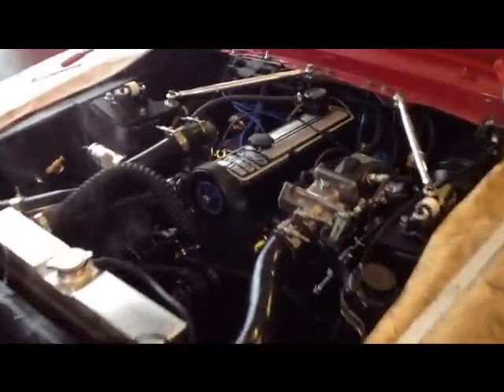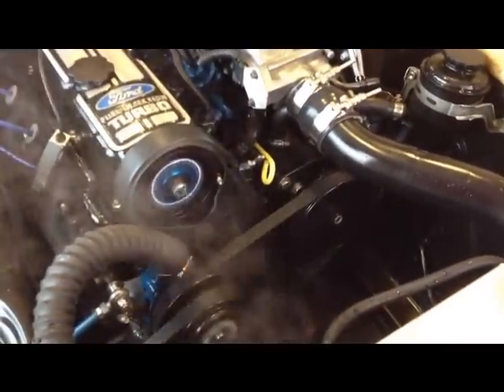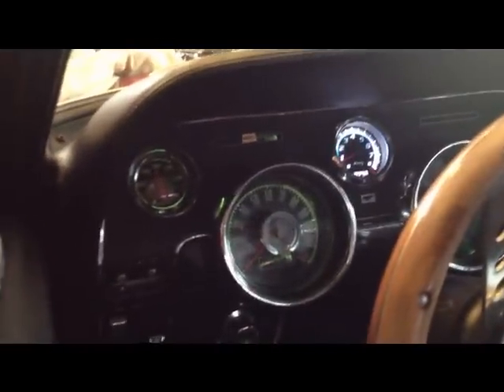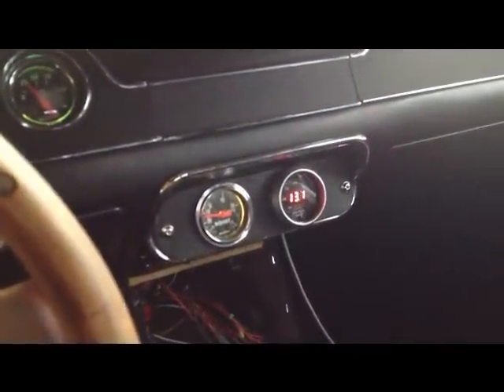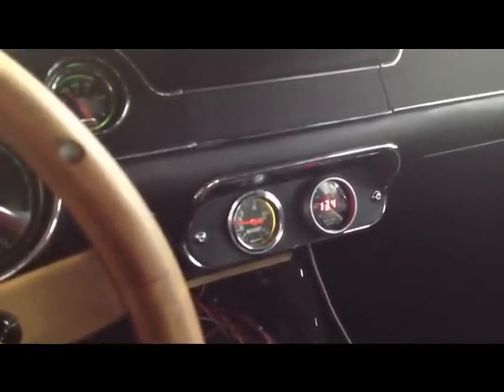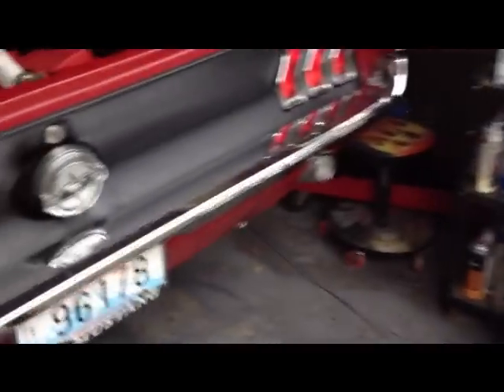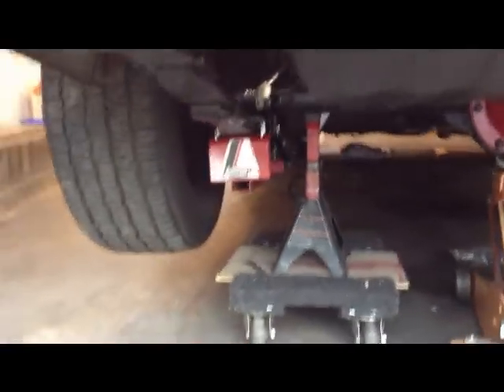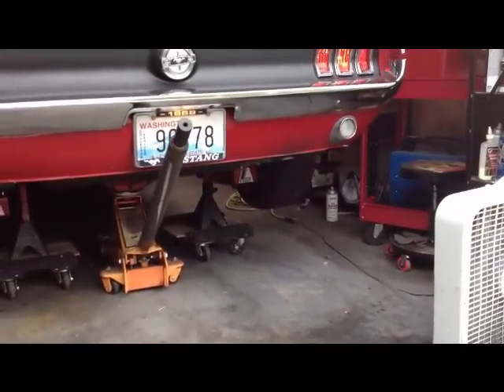engine #2 first start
First start with new engine